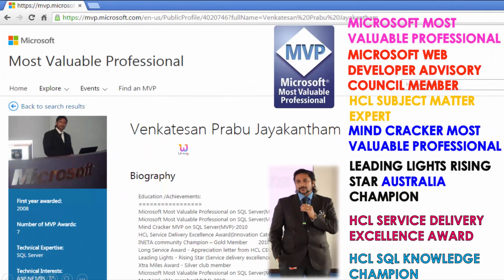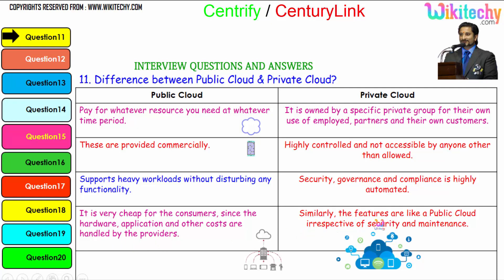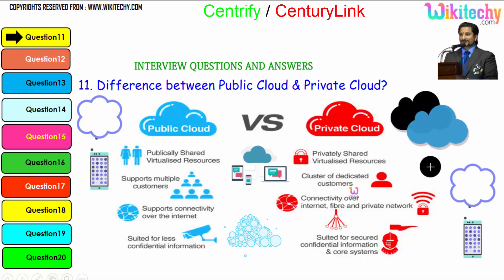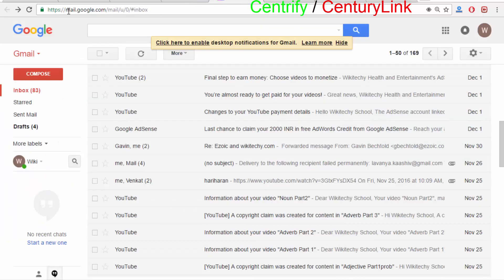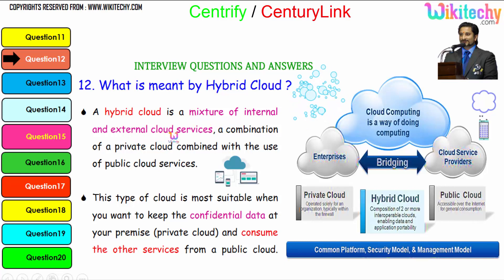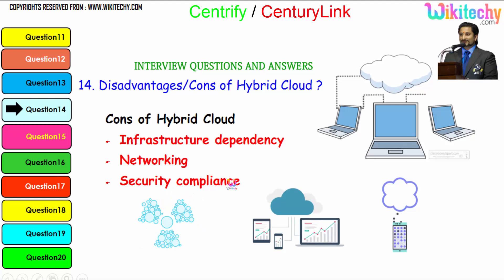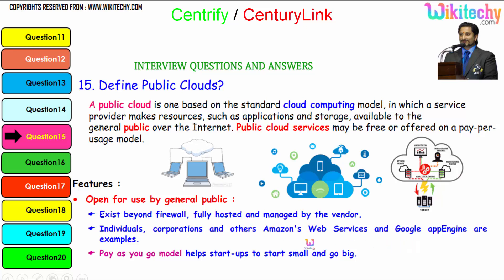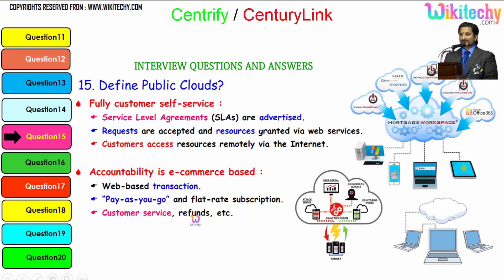centrify | centurylink most important interview questions and answers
centrify | centurylink most important interview questions and answers online videos

15 centrify Interview Questions
centrify Senior Software Engineer Interview Questions
centrify Interview Questions
centrify Job
Professional centrify Interview Questions
centrify Specialist Interview
centrify FAQ Questions
Top most interview questions centrify

 centurylink Interview Questions
 centurylink Job
Professional   centurylink Interview Questions
 centurylink Specialist Interview
 centurylink FAQ Questions
Top most interview questions   centurylink

interview conversation
interview crack
interview videos
interview tips